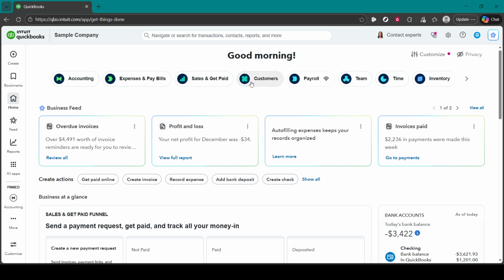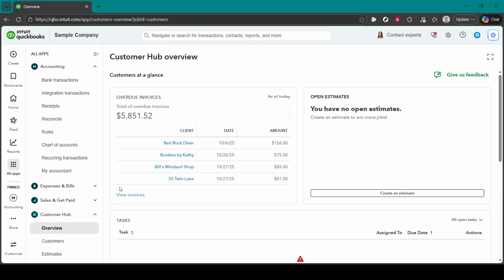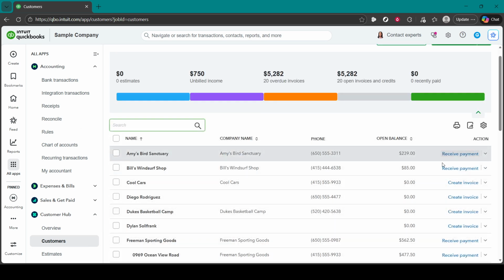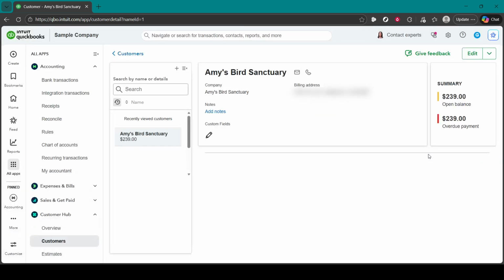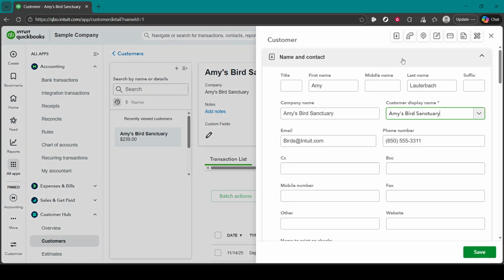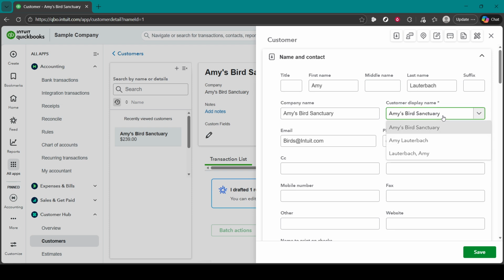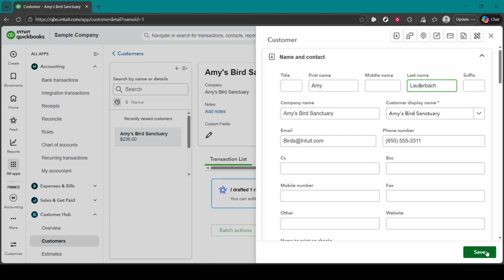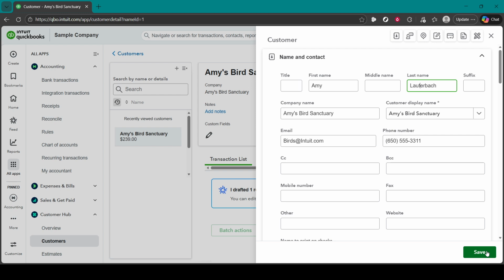How To Merge Duplicate Customers In QuickBooks (Step-By-Step)(2026 Guide)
A cluttered customer list leads to messy reporting and reconciliation headaches. In this 2026 updated tutorial, I show you exactly how to merge duplicate customers in QuickBooks Online and Desktop. Whether you have "John Smith" and "Smith, John" or duplicate company entries, this guide shows you how to consolidate them into one clean record without losing your transaction history.

We walk through the current 2026 workflows for both versions of the software. You will learn how to identify the primary record, how to rename duplicates for an exact match, and how to confirm the merge to move all invoices and payments to the master file. We also cover critical prerequisites, like handling sub-customers and why you must back up your data before starting, as merging is a permanent action that cannot be undone. This professional workflow is optimized for the latest software versions to help you maintain a perfect audit trail and organized books for the current fiscal year.